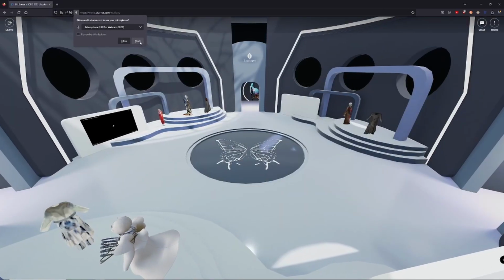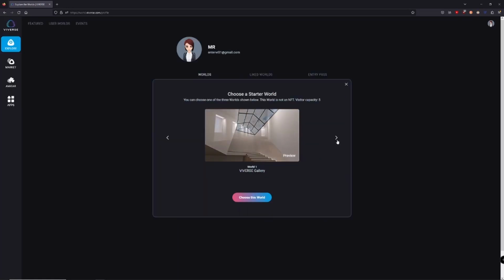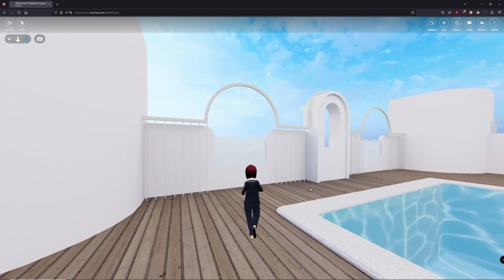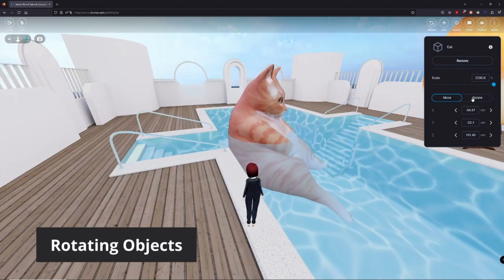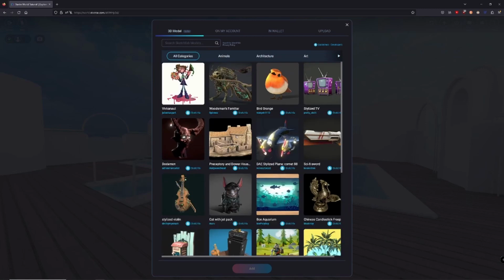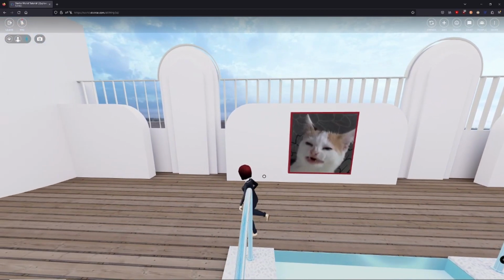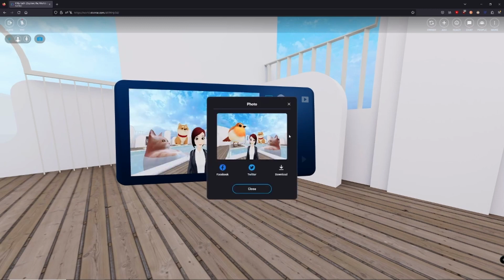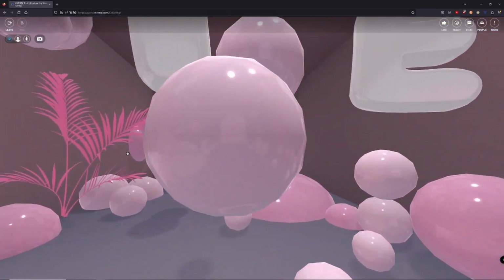How To Set Up a Starter World in VIVERSE - Tutorial For Beginners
VIVERSE gives you the power to curate a virtual world that will captivate your audience and help you achieve your goals in the metaverse. Sign up for a VIVERSE account today to claim your Starter World!